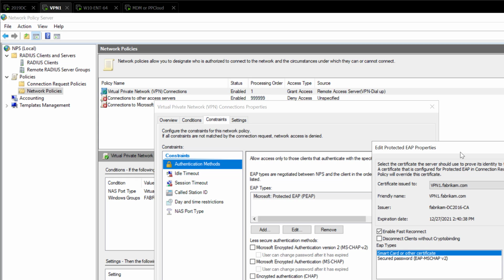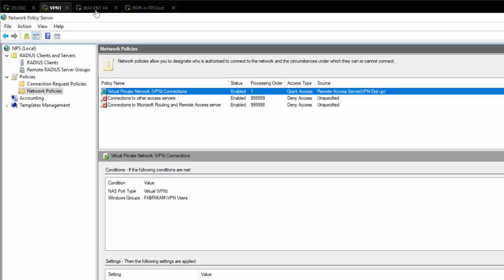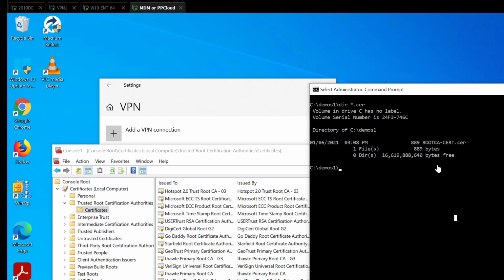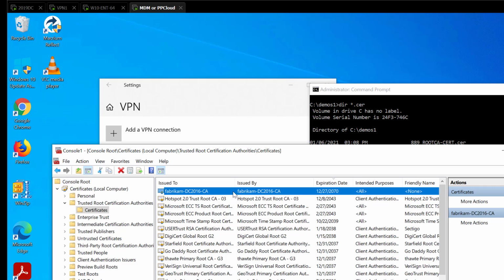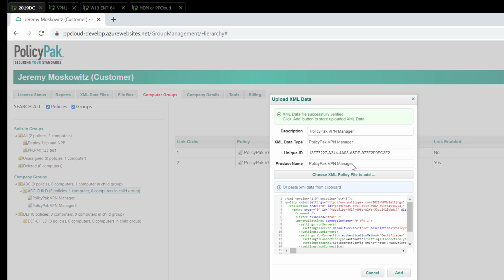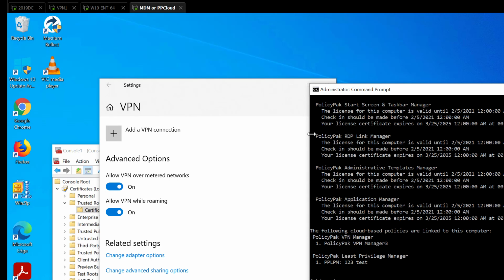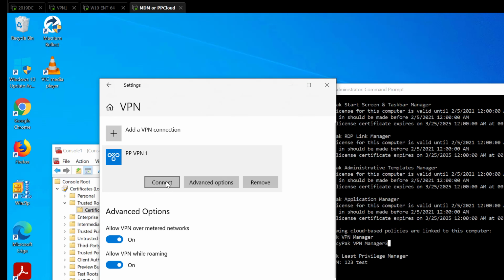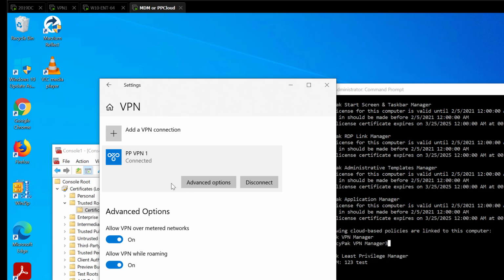PolicyPak VPN Manager: Always On VPN for Non-Domain Joined Machines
Got non-domain joined machines and want them to have an Always On VPN Connection? We've got the solution: PolicyPak Cloud and PolicyPak VPN Manager. Here's the step by steps to get you going !